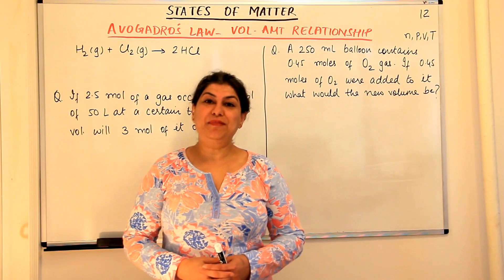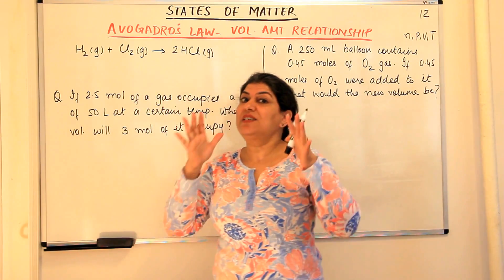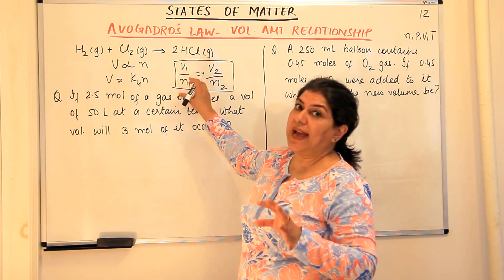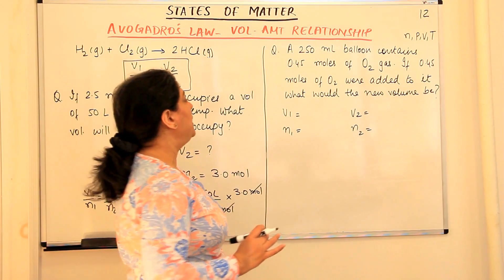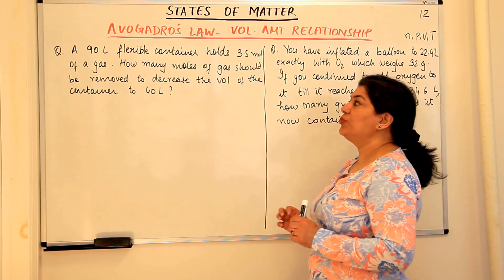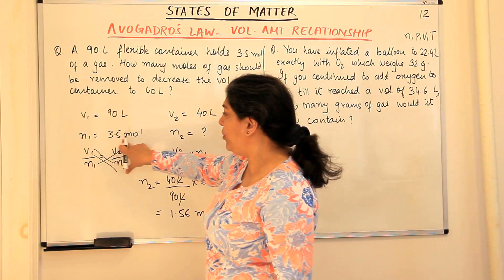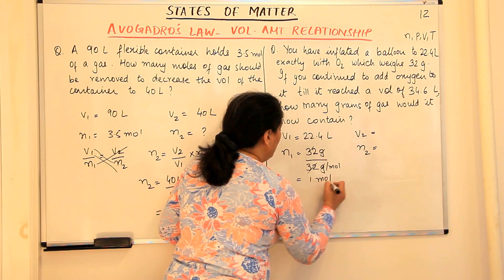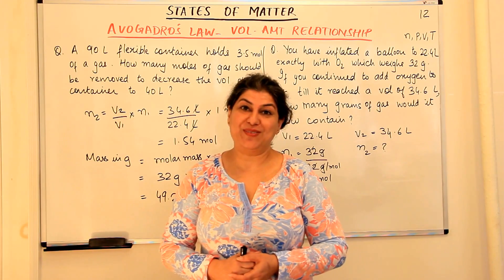Avogadro's law Practice Problems - States Of Matter (Part 12)